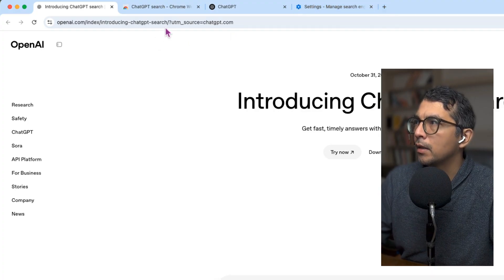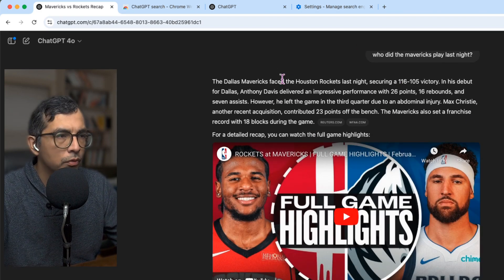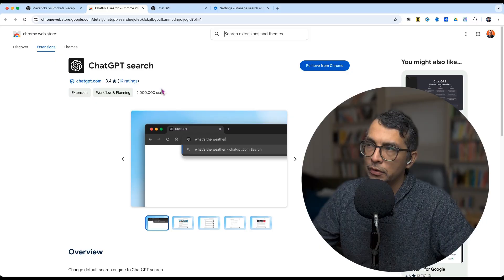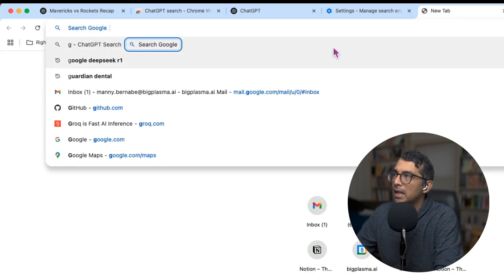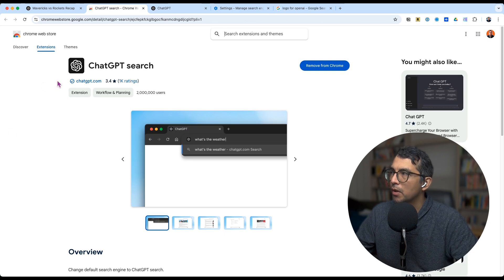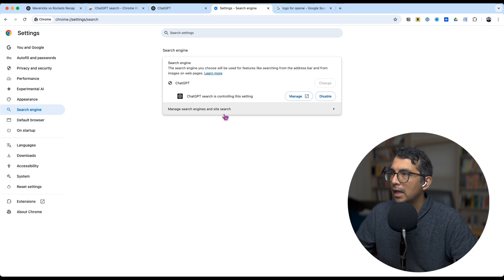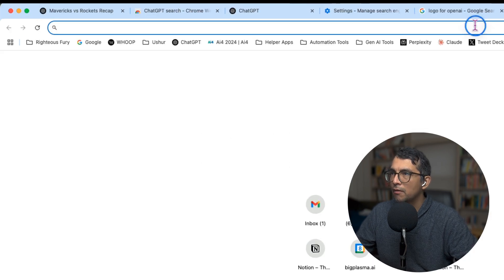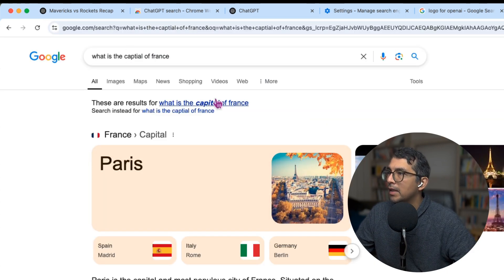ChatGPT Search + Google: How to Use Both on Chrome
In this tutorial, learn to change the default search engine on your Chrome search bar to an LLM-based search engine like ChatGPT. The video explains the steps to install the necessary Chrome extension, configure ChatGPT as the default search engine, and set up a shortcut to switch back to Google search when needed.

This setup allows efficient use of ChatGPT for most queries while retaining quick access to Google for specific use cases such as searching for images or company logos.

00:00 Introduction to Changing Your Chrome Search Engine
00:07 Demonstrating LLM-Based Search Engines
00:35 Setting Up ChatGPT as Default Search Engine
00:56 Using Google Search for Specific Needs
01:16 Enable ChatGPT Search
01:53 Switching Between ChatGPT and Google Search
02:26 Conclusion